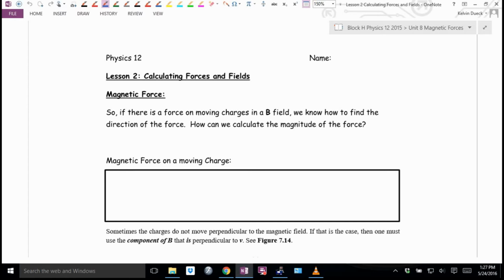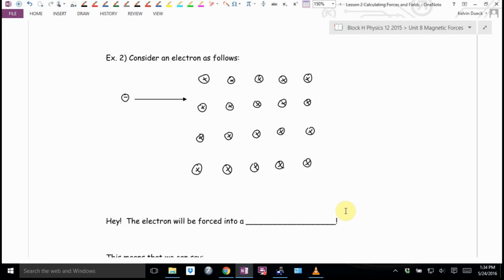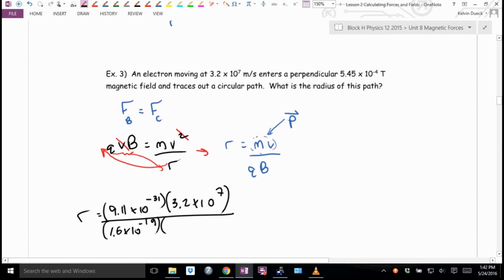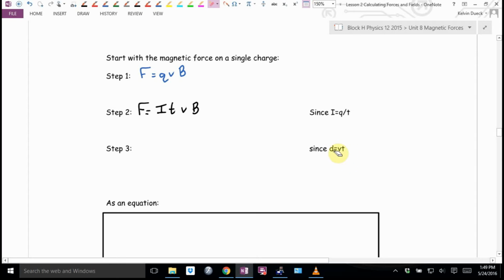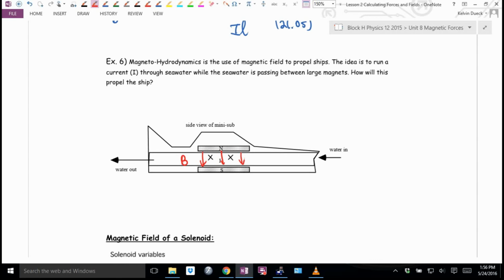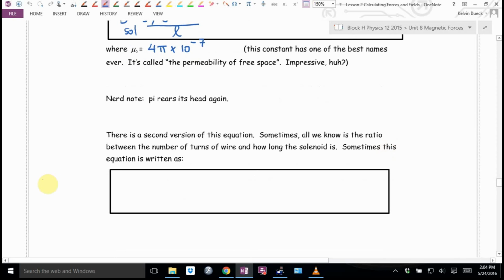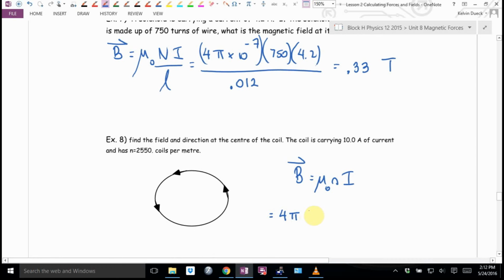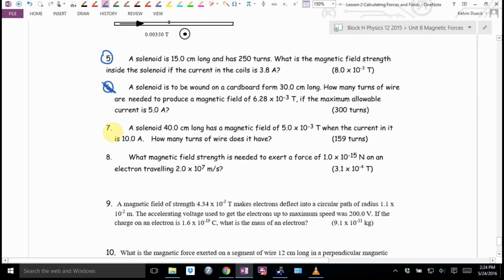Physics 12 U8L2 Calculating Forces and Fields